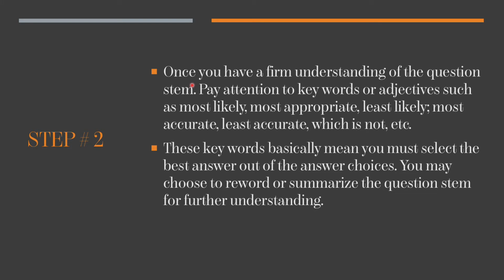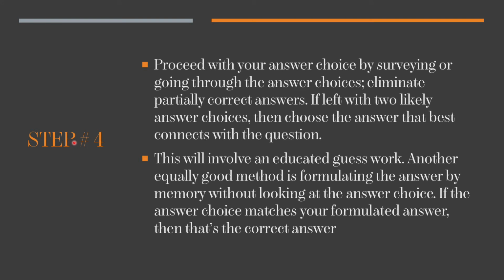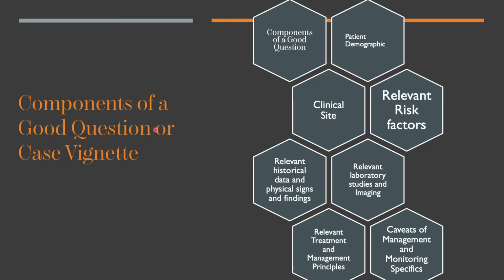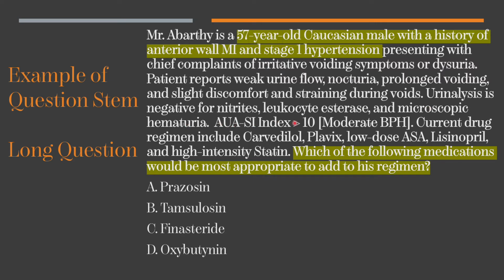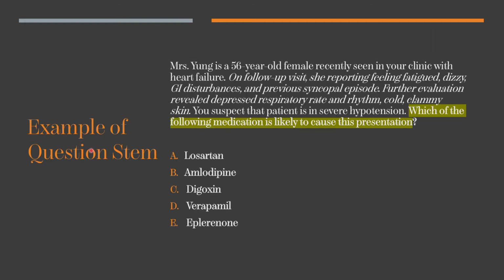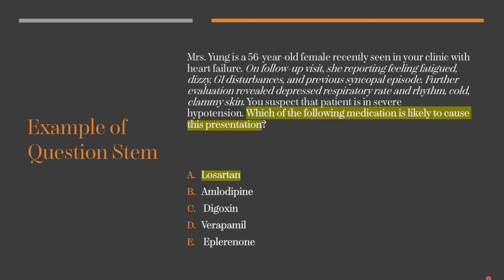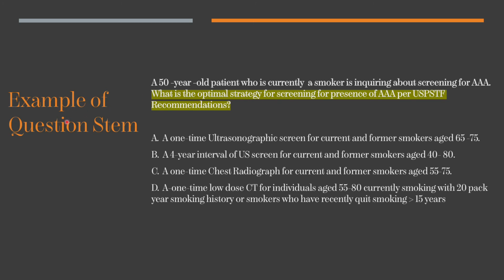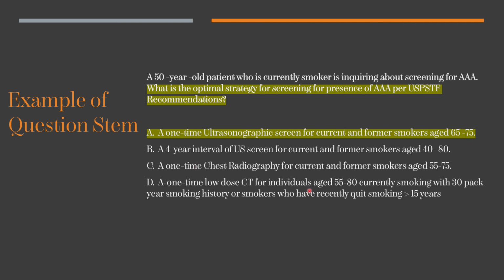Tips on Answering Exam Questions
How to Study Effectively for Exams -APP Students

Hey Everyone, please join our Facebook group and Instagram Page for more learning material